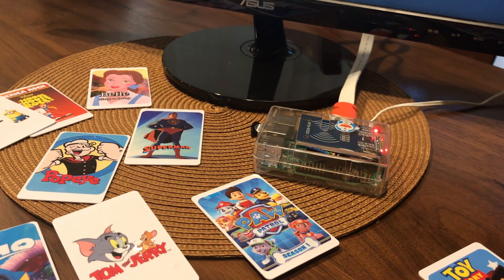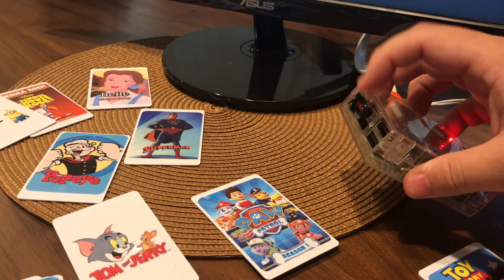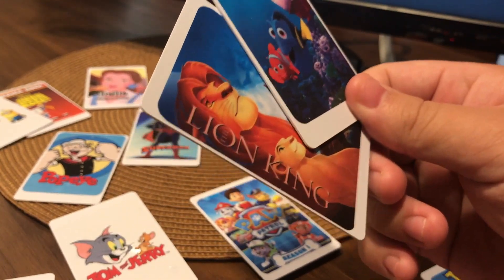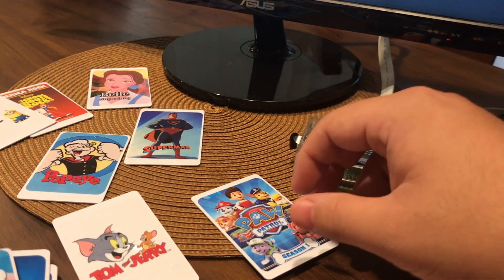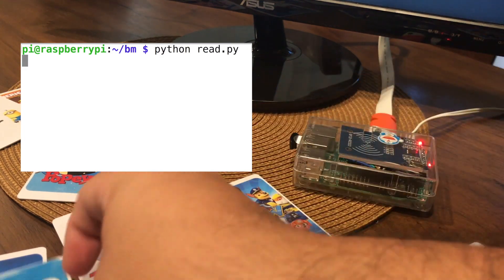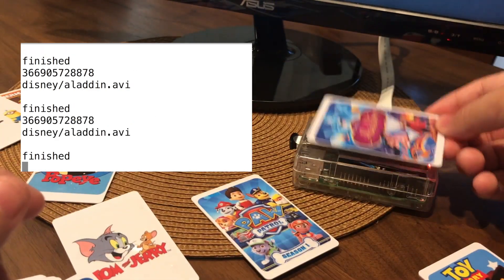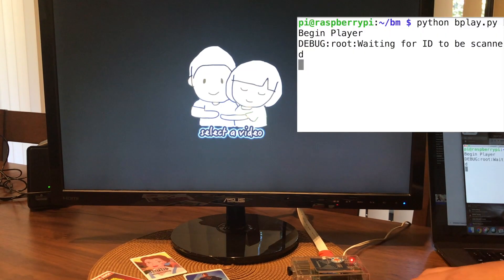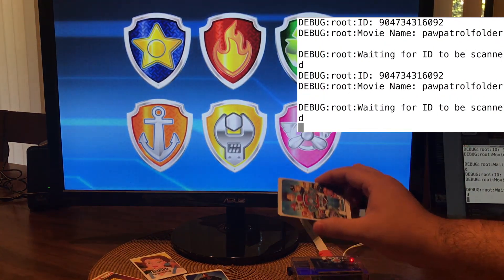Raspberry Pi 3 - RFID Video Player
This is a video player that scans RFID cards to play videos.

Kids love this video player. This is a great project for folks that are new to programming.

You will need the following:
RFID RC522 Kit
RFID 13.56 MHz Cards